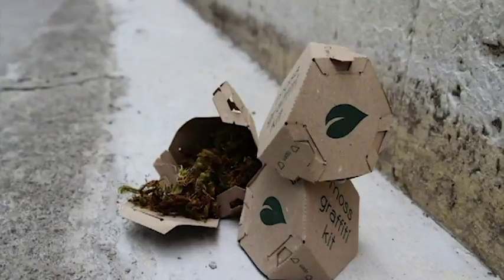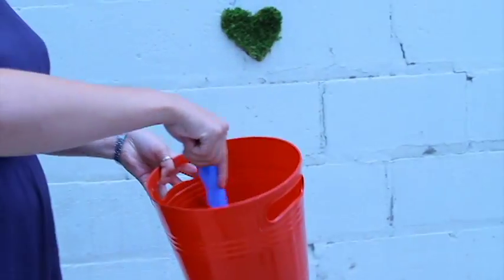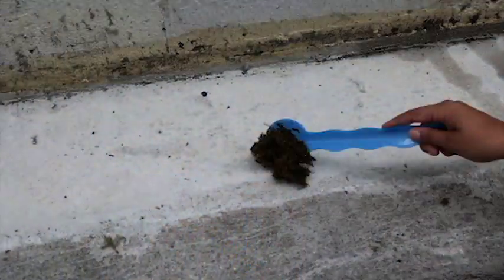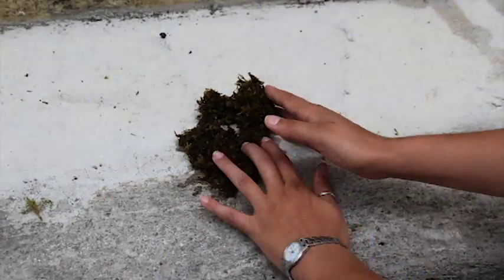Sprout Guerrilla Info